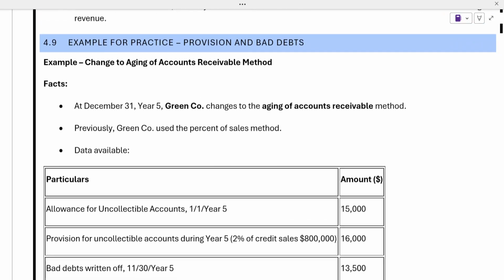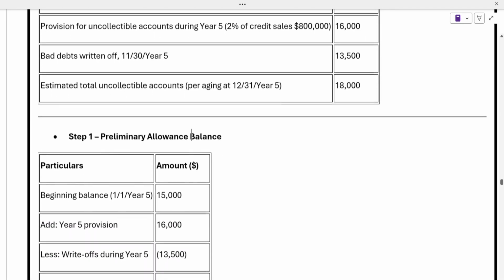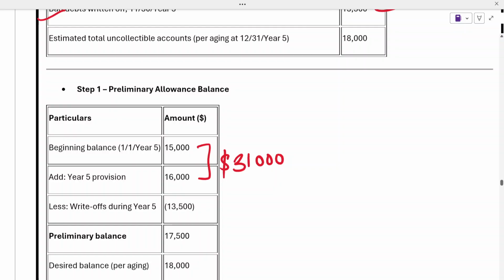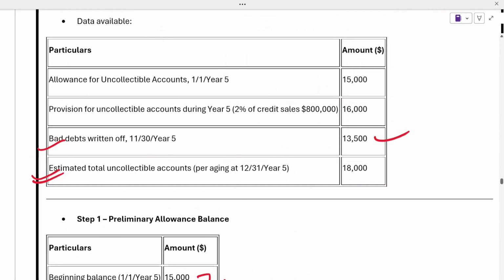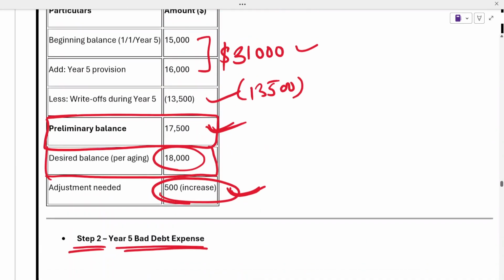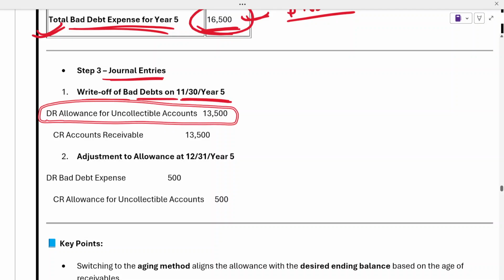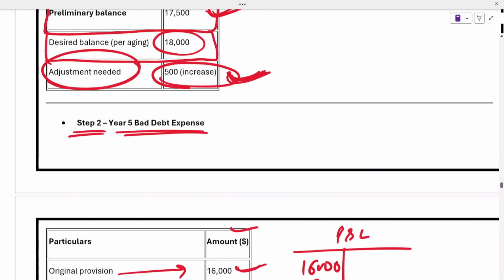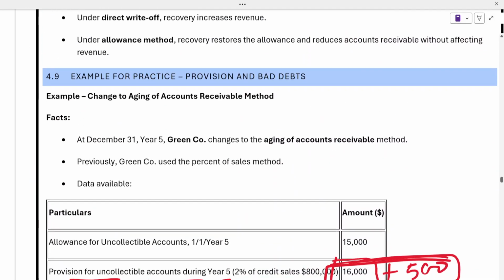17. Example for Change in Method of Bad debt in case of provision for Bad debt | AR | CPA FAR